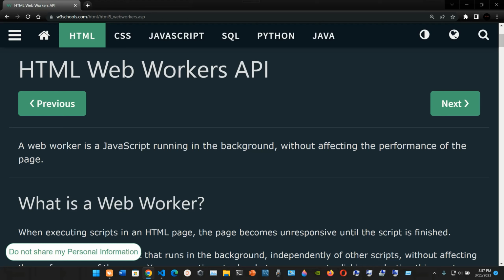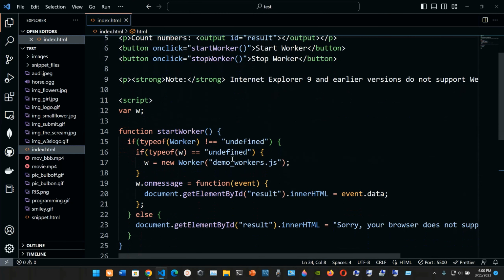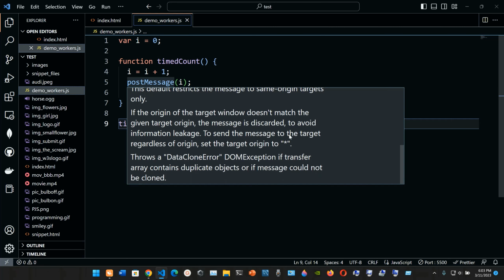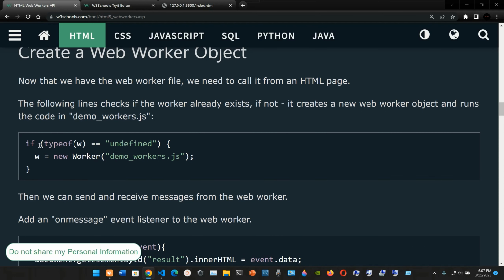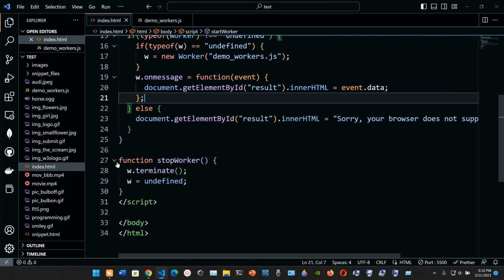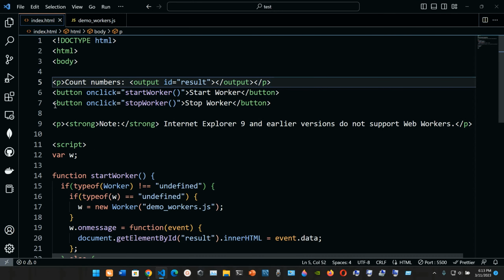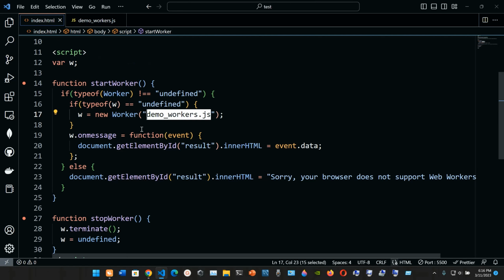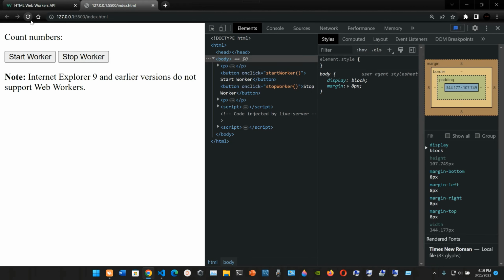HTML Web Workers API - HTML APIs.